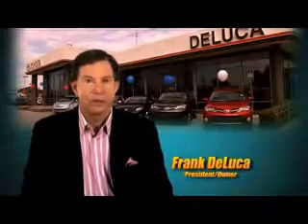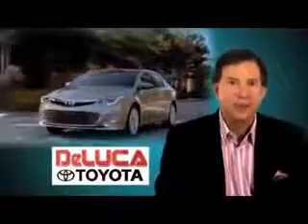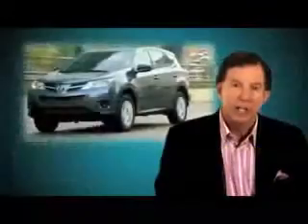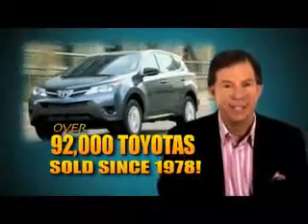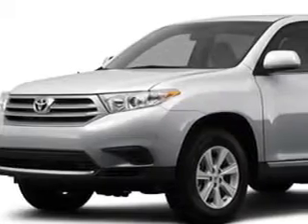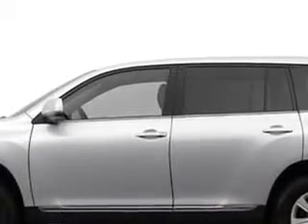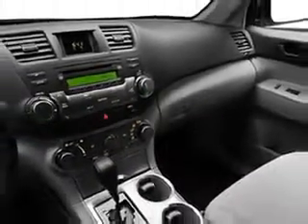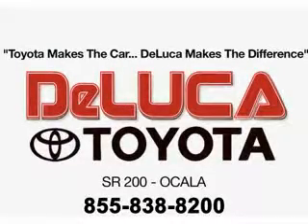2012 Toyota Highlander Deluca Toyota Ocala, FL 34474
Toyota Highlander At Deluca Toyota, we know you are looking for a vehicle to solve everyday task. Whether loading the kids soccer equipment or having a night out with your friends. You will have the room you need making those everyday task an ease to accomplish. You will love this Silver Toyota Highlander SUV, equipped with a 4 Cylinder engine.
MILES: 32,436
VIN:5TDZA3EH3CS022824

Deluca Toyota
1719 S.w.College Rd.